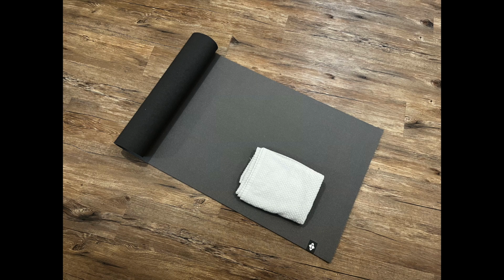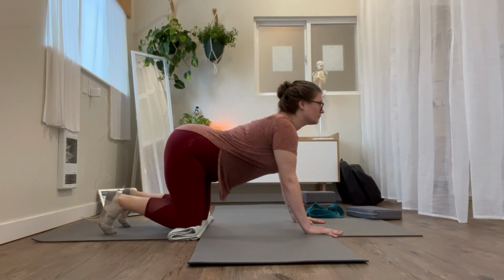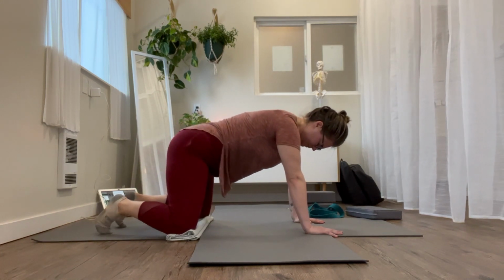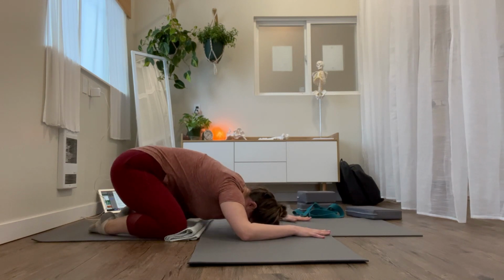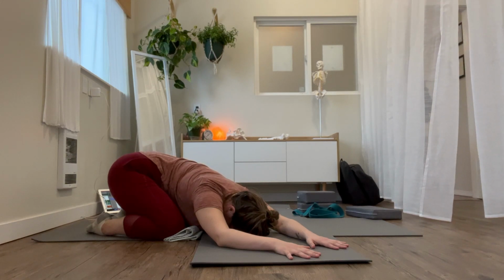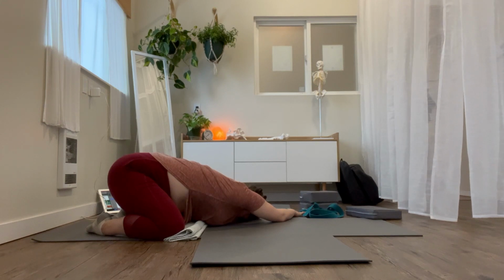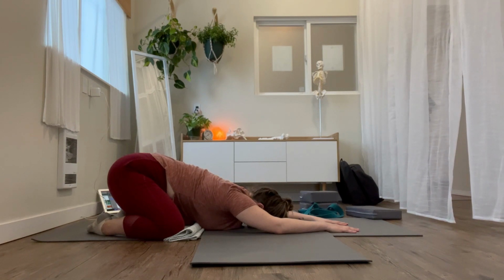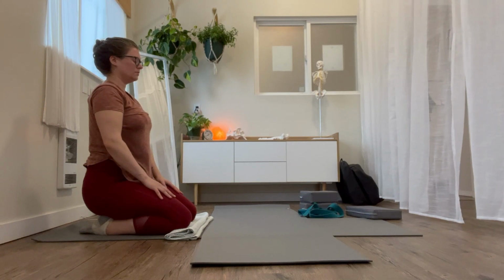Spine - On Hands & Knees - Floor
Keep movements slow, gentle and within a range that does not cause or increase pain or symptoms. Take breaks if you need to.

ABOUT HEATHER
Heather has practiced registered massage therapy (RMT) for over a decade, and while she has loved providing her clientele with symptom relief and some coping/management skills, she recognized that it wasn’t enough…

People want to feel better, longer.
People want to get back to their lives.

So, Heather pursued training in Yoga therapy. She uses what she has learned to help people create actual change from within.

Change that impacts how they move through their day.
Change that helps them listen to their body’s messages and respond with confidence.
Change that helps them have a say in how they will feel later on.

Heather now offers RMT appointments, Yoga therapy appointments AND the ability to blend the two together.

By incorporating Yoga therapy concepts into the assessment and home care components of an RMT appointment, you can get the best of both worlds.

Heather works with a team of other RMTs, who are all taking new patients, but if you have a particular interest in Yoga therapy, book with Heather.

The ability to do Yoga therapy over a Telehealth video call is a possibility for fellow English speaking individuals.